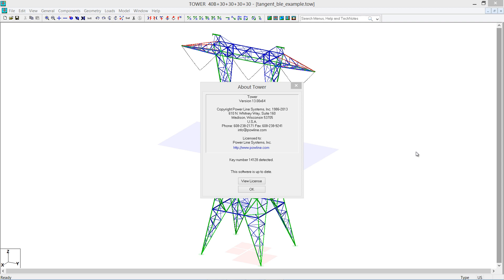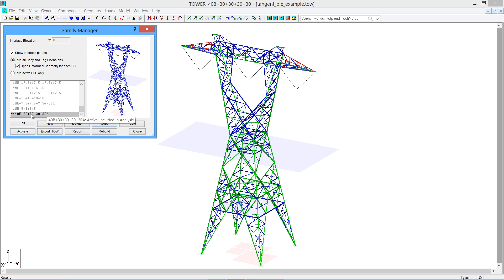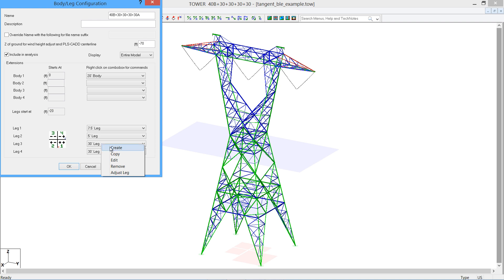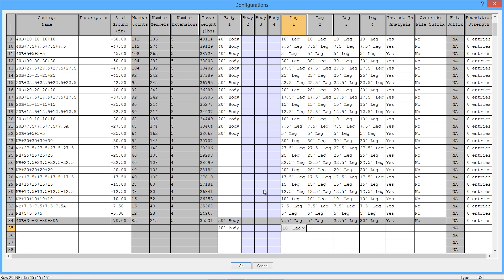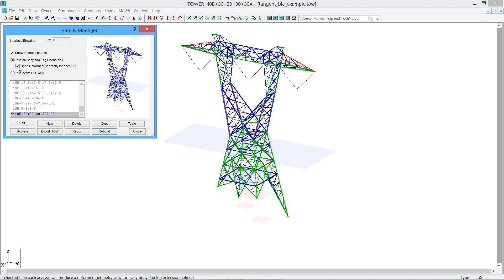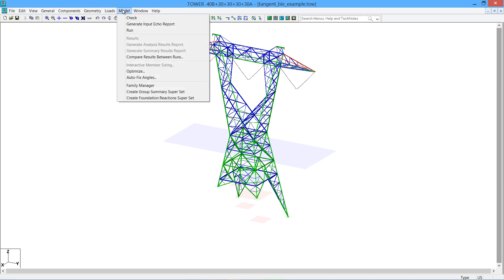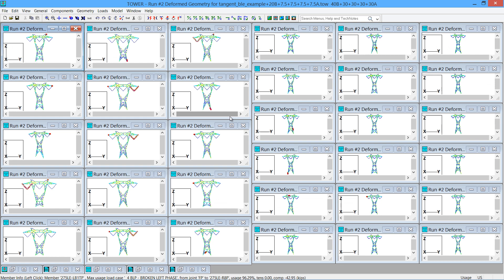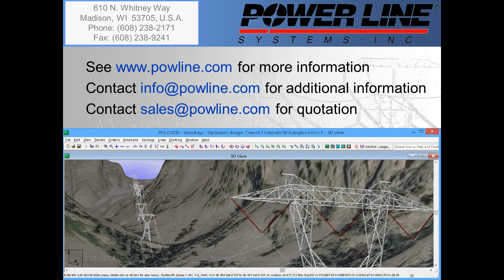Introduction to the Family Manager for Body and Leg Extensions in TOWER version 13